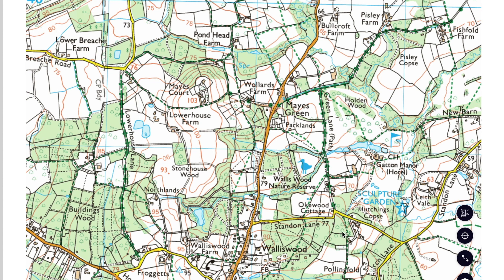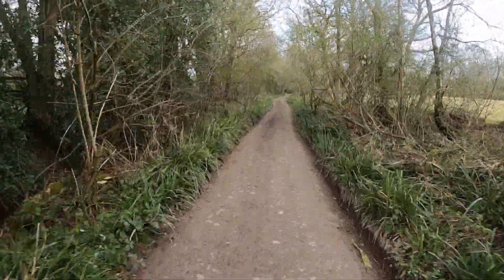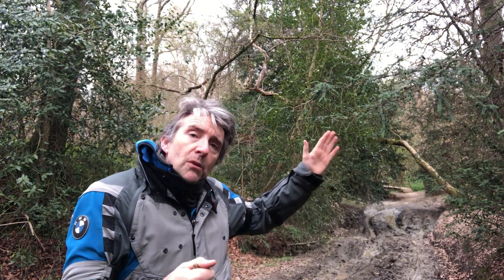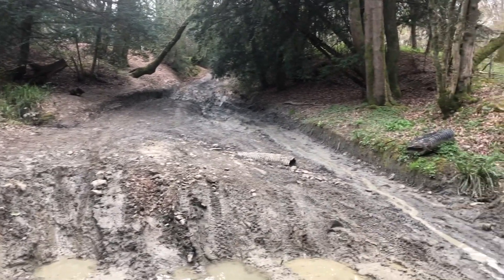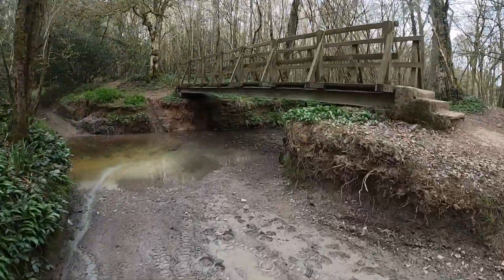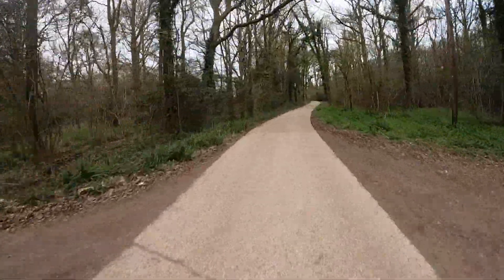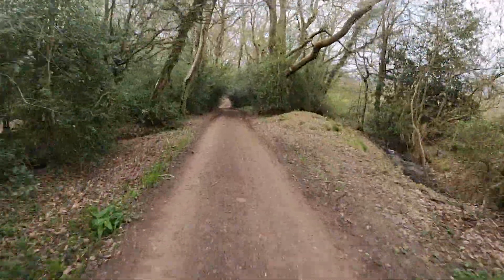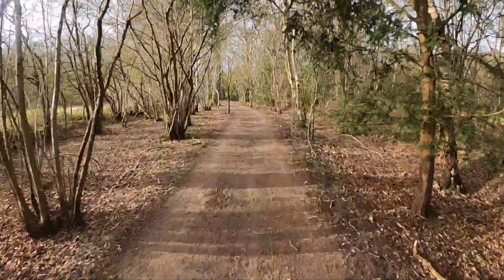Surrey Hills Green Lanes - 9. Pisley Lane. Trap Lane. Green Lane.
A more difficult crossing in this short film, at Pisley Lane, East of Cranleigh. If you were doing the Surrey Hills Loop from London, you'd do this then head to Leith Hill, Wolvens, Beggars Lane and then the Hogden-Polesden-Admirals link back home.

When I did it after a period of dry weather, the stream was low but the approach from the West was still pretty muddy. For comparison, here is Sven's video;

And then my pal Perry, doing it the other way, with a solid reason why I wouldn't. You need to watch for that lip on the West bank.

These are my own personal videos, the comments are my own and they are not intended to reflect or represent any other individual or body.